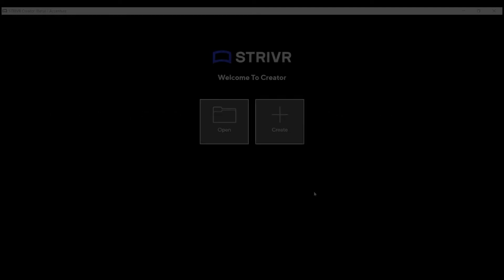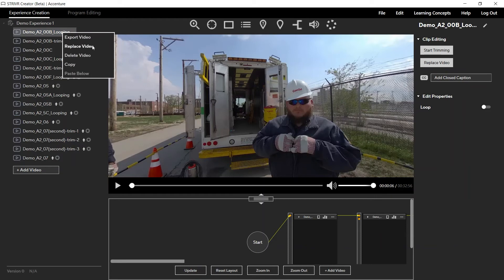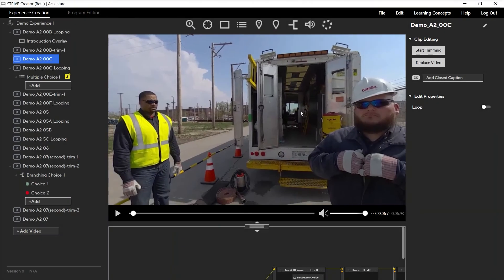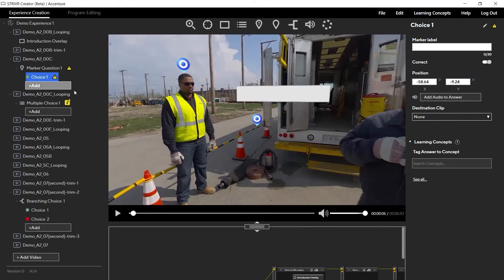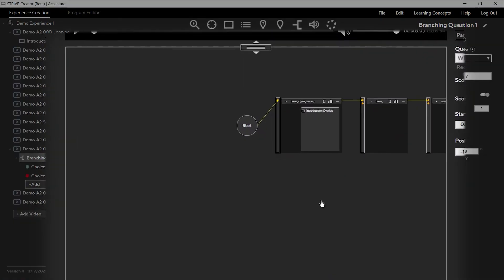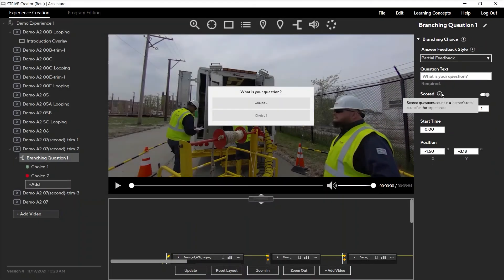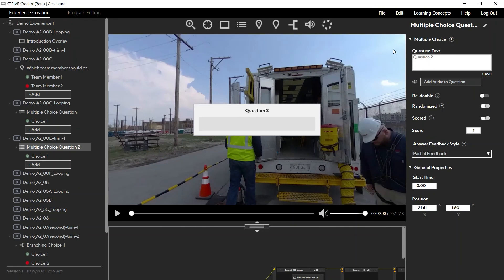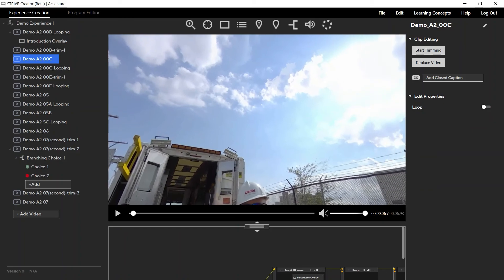Strivr Creator: Overview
Walk through the steps to author and save 360 video content using Strivr Creator, including an interface tour and how to add and modify interactive events like Multiple Choice and Branching Questions.